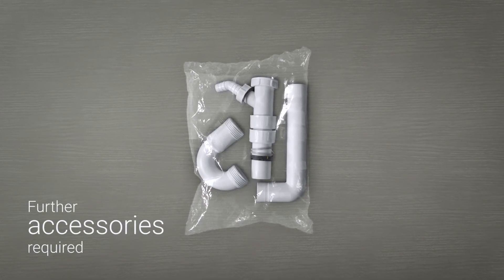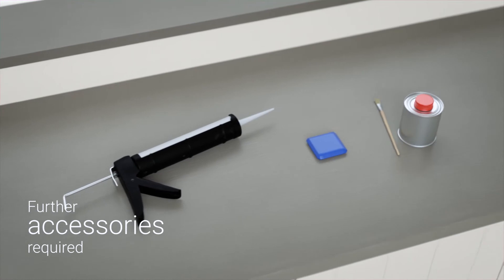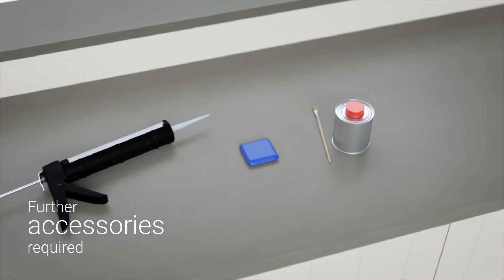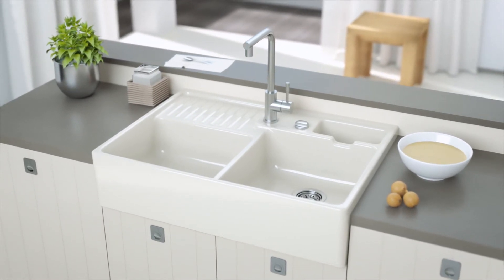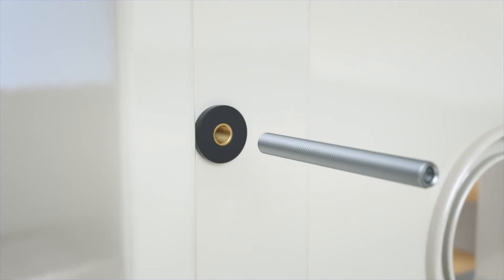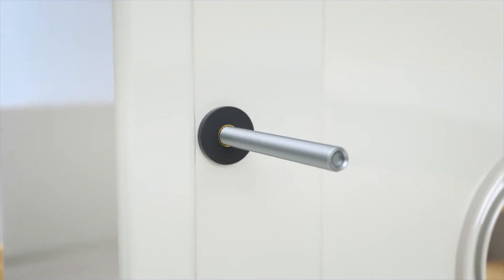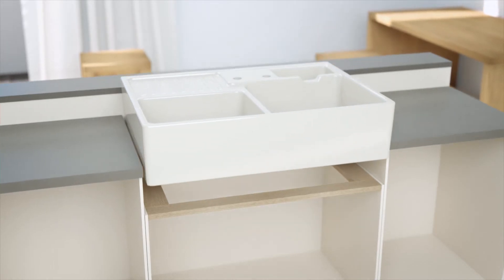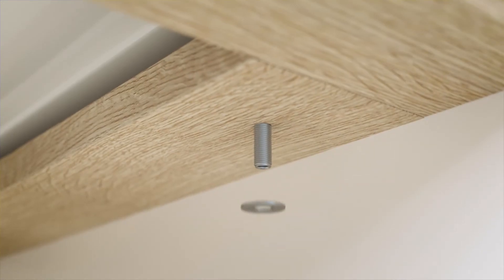Installation butler sinks | Villeroy & Boch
[BW] Installation butler sinks

Since 1748, the leading ceramics manufacturer Villeroy & Boch assures outstanding standards in quality and design. As one of the most important brands in the areas of luxury bathrooms & premium porcelain, Villeroy & Boch keeps a strong tradition of high quality porcelain & bathroom ceramics with most elegant and finest designs. Villeroy & Boch offers products from the sectors Bathroom and Wellness and Dining & Lifestyle, and is active in 125 countries.